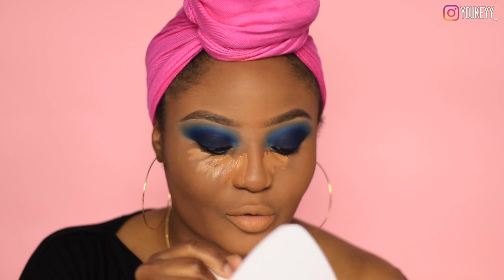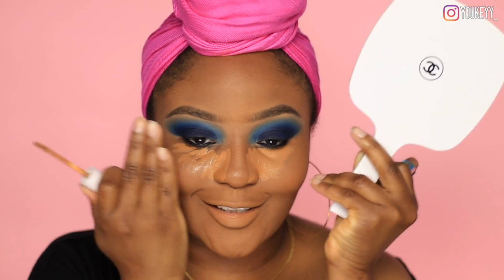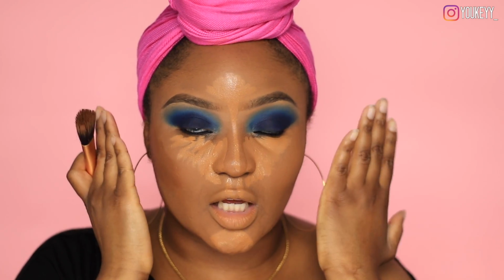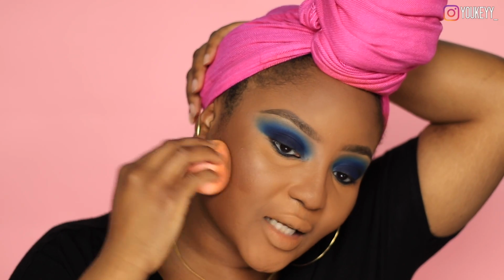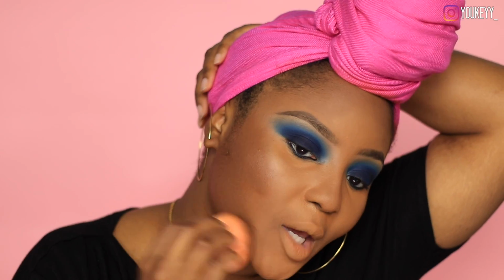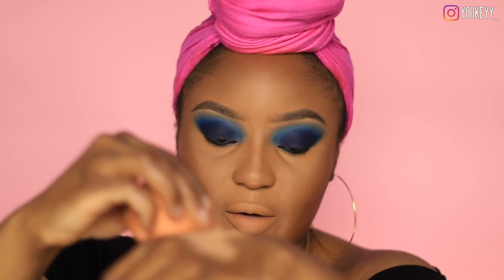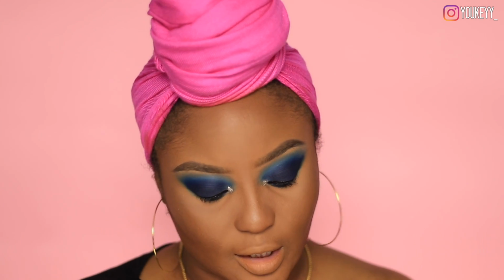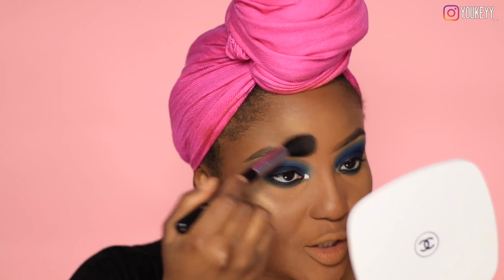Testing Highlight & Contour for Chubby Cheeks/Round Face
Hey loves!  In this video I'm testing out a highlight and contour technique for chubby cheeks or round faces!  I initially saw a clip of this in one of Teaira Walker's videos!  Hope you enjoy!

Vero: Youkeyy

Equipment Used for My Videos:
My Camera
My Lighting
My Lens
My Tripod
My Microphone
My Microphone Accessories